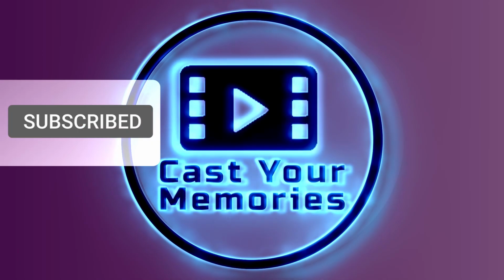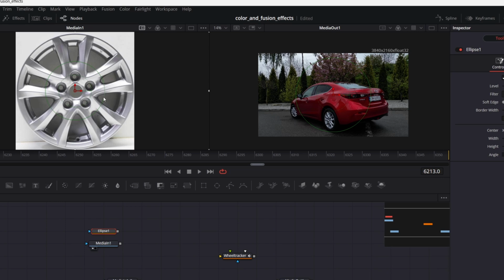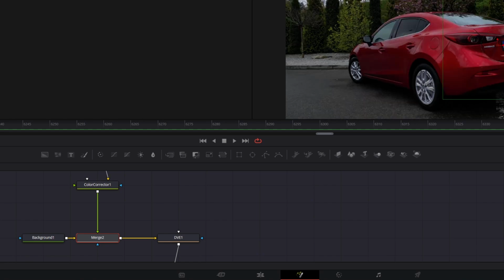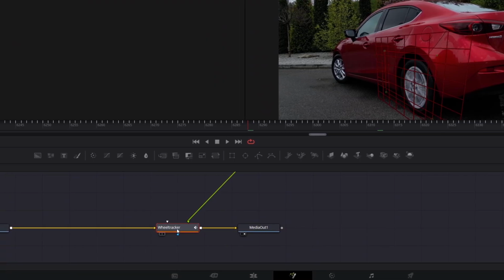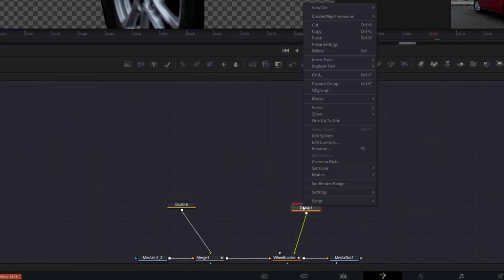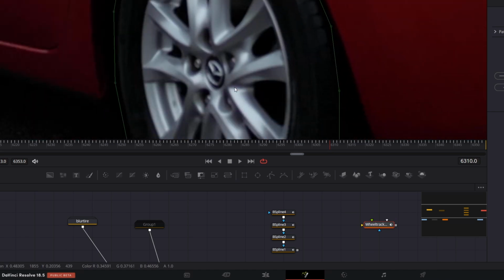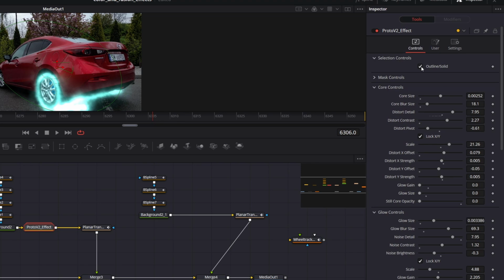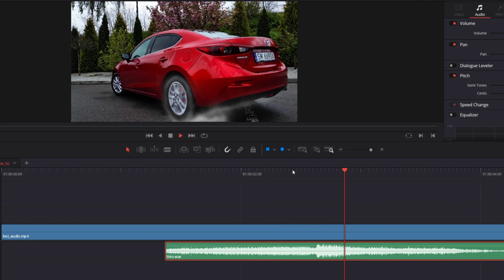Fusion Stunning Effect for Free! [Davinci Resolve 18.5]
In this video, I will demonstrate the utilization of Fusion to create fundamental effects without incurring any costs. This tutorial is specifically aimed at individuals who possess a fundamental understanding of the Fusion page and are acquainted,  to some extent, with the concept and components of this sophisticated tool. The subjects covered in this tutorial include the following:
-Tracking
-Masking
-Keyframing
-Spline
-Plugin installation (Proto V2)
-Color grading using the color corrector node

😒Feeling overwhelmed by the pace of this tutorial?  don't worry.
I have the NEW Fusion Course  👌👌👌designed for ABSOLUTE BEGINNERS.

Chapters:
00:00 Intro
00:14 track the wheel
00:41 replace the aloy wheel
01:43 spin the wheel
03:32 add smoke and fire (Proto V2 plugin)
05:48 add audio